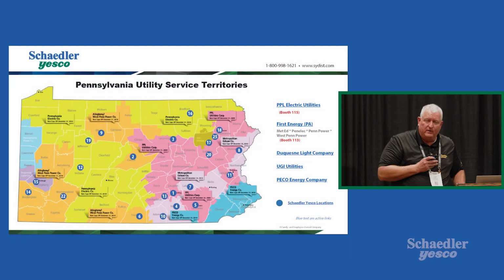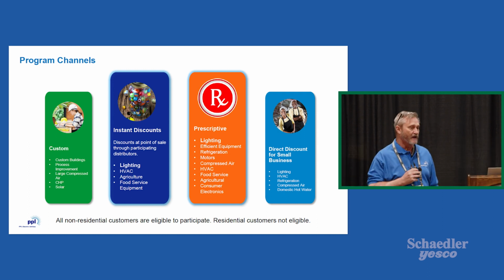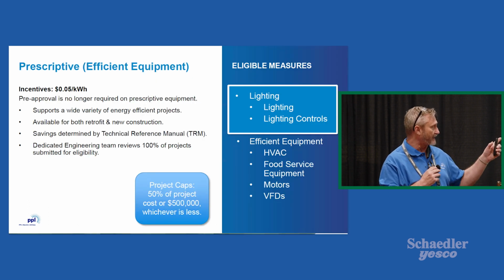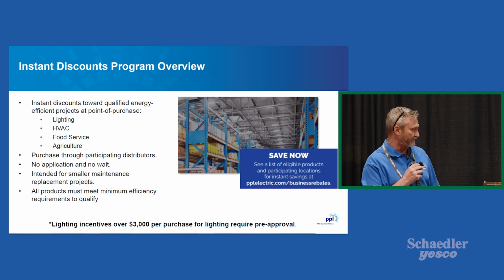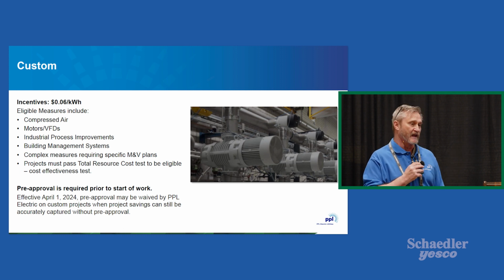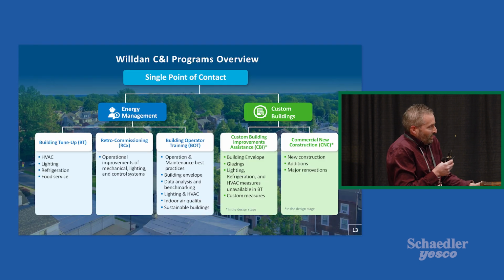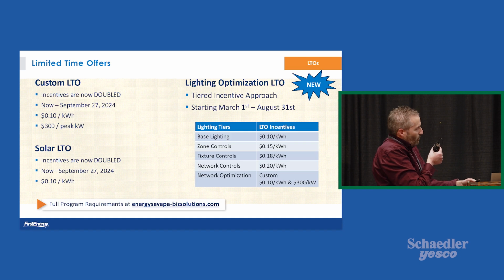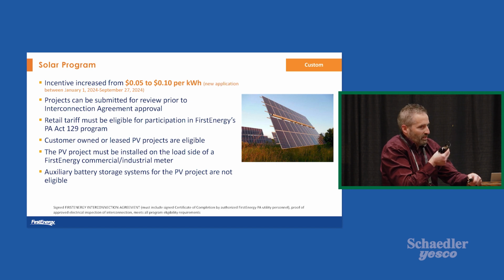13 Understanding Utility Energy Rebate Opportunities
Understanding available Energy Rebates and how to access them.